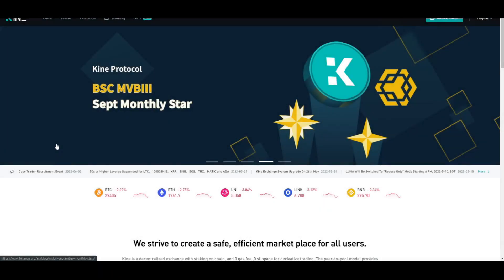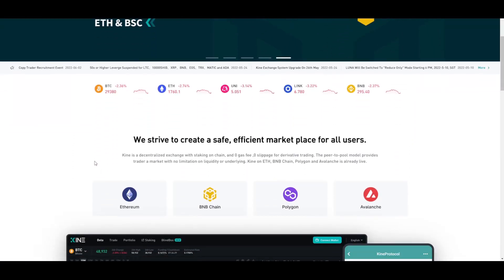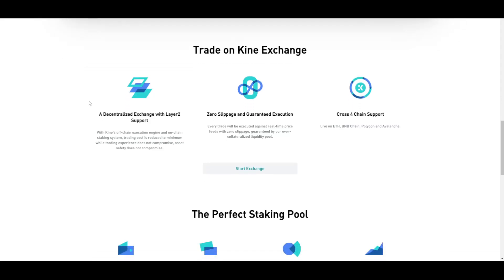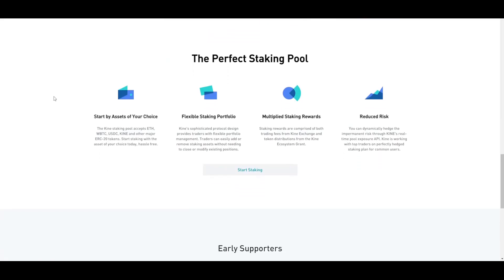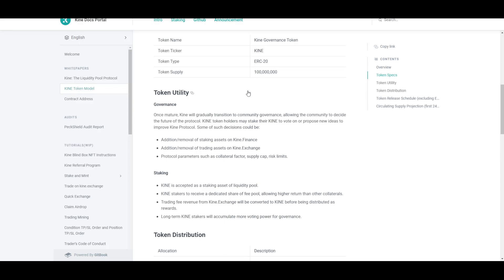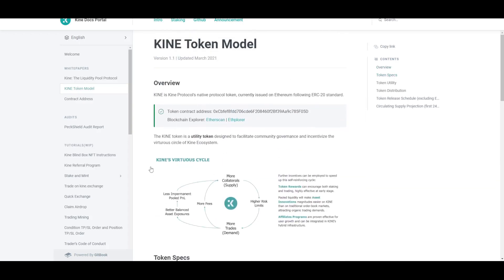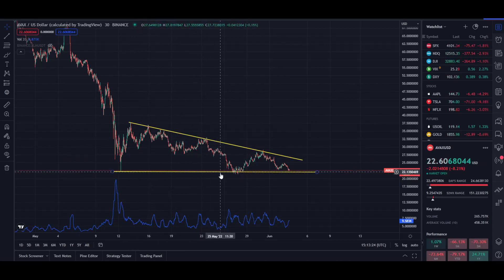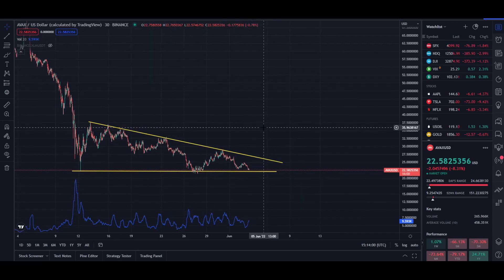Kine Protocol Review - Why You Should Be Using It!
Kine is a decentralized protocol which establishes general purpose liquidity pools backed by a customizable portfolio of digital assets. The liquidity pool allows traders to open and close derivatives positions according to trusted price feeds, avoiding the need of counterparties. Kine lifts the restriction on existing peer-to-pool (aka peer-to-contract) trading protocols, by expanding the collateral space to any Ethereum-based assets and allowing third-party liquidation.